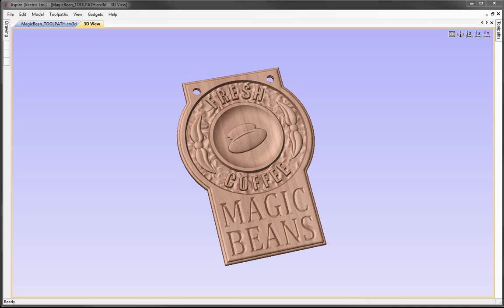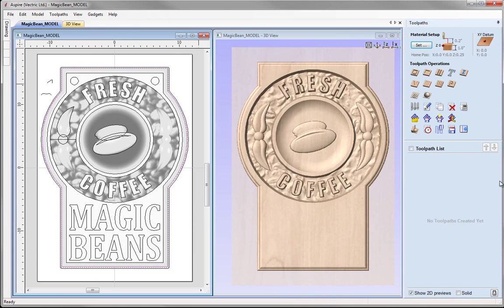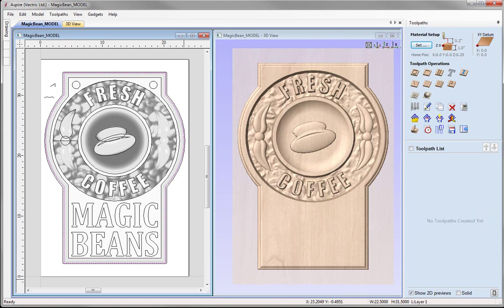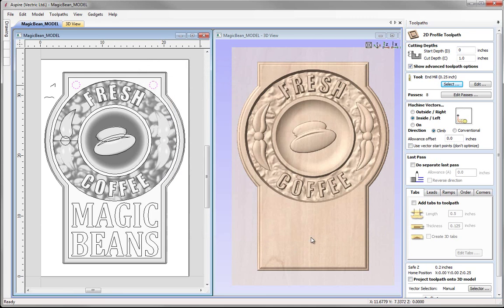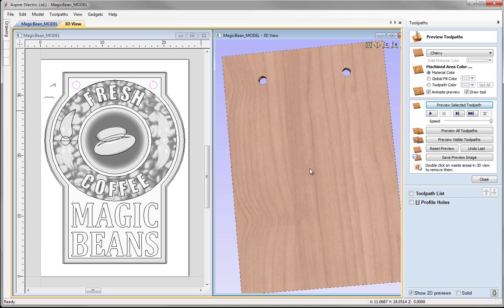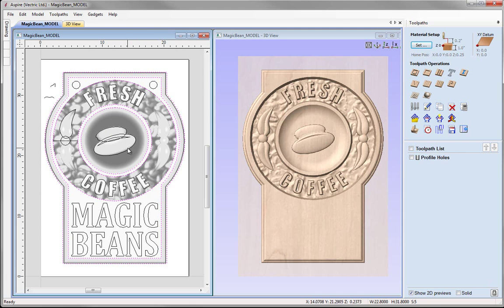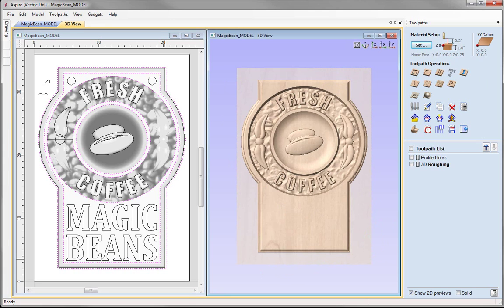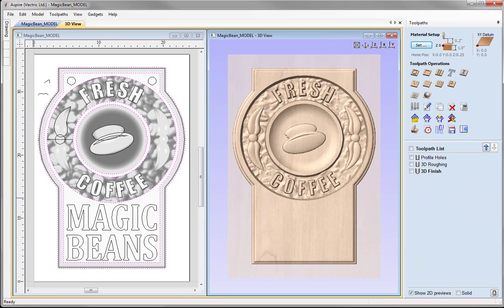Vectric V8 Tutorials - Magic Beans 3D Toolpathing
***PLEASE NOTE: This Tutorial was created to demonstrate the features in V8 which is no longer the current software available, and is here for reference to customers using V8. Please refer to the latest software playlist for the current set of tutorials.*** This video looks at a variety of toolpaths to cut the Magic Beans sign. We use the profile toolpaths for creating the drill holes, then create 3D Roughing and Finishing toolpaths to cut the dimensional elements of the sign and V-Carving for the text. For the border we look at how we can add a new shaped tool to the tool database and to finish we run a profile cut out and look at how to save the toolpaths for your CNC machine.